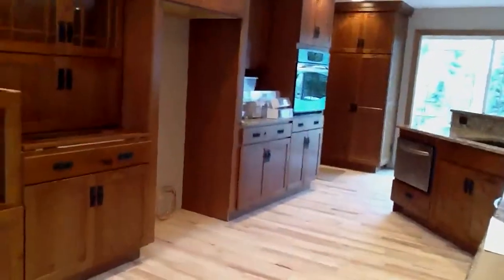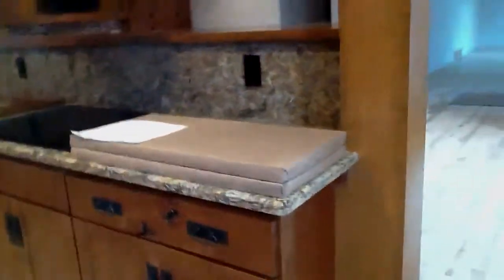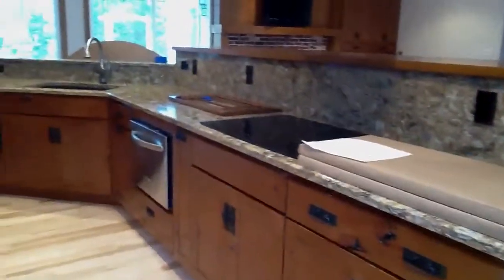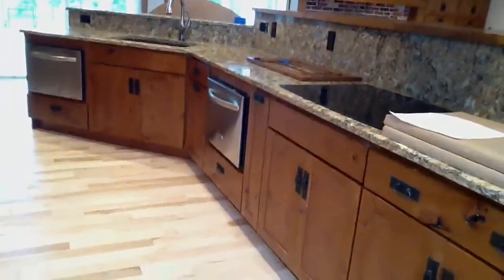Shar remodel 24